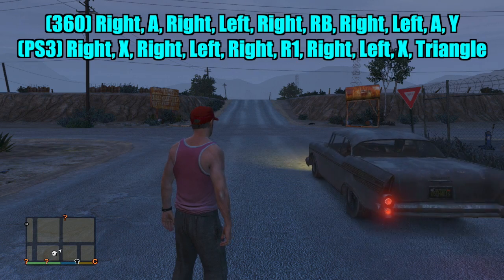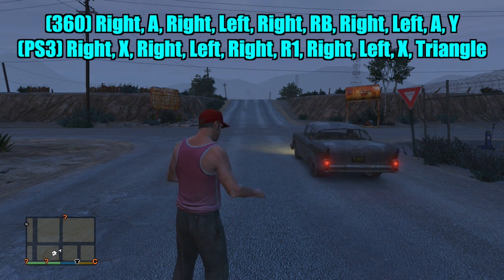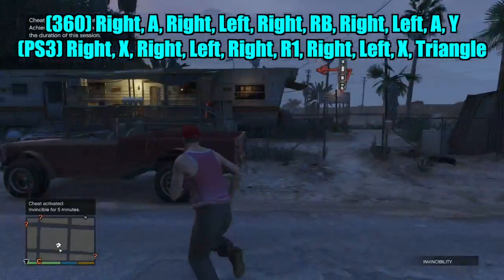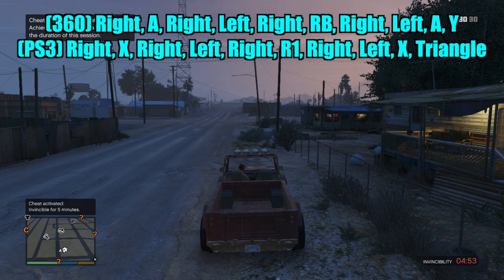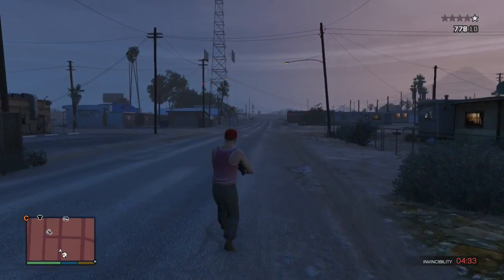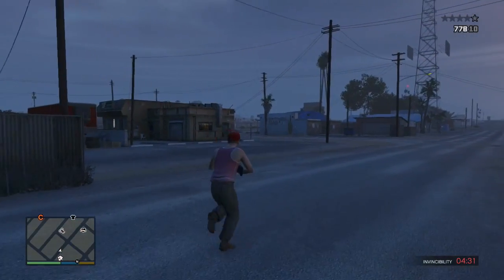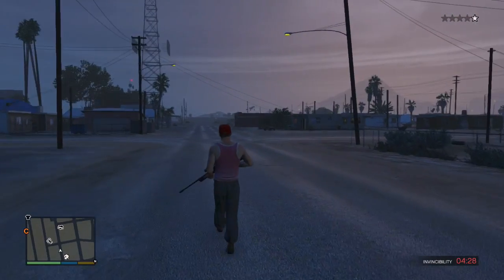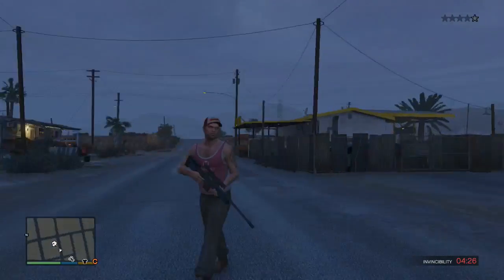GTA V - INVINCIBILITY!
IM INVINCIBLE!
I hope you all enjoy this Grand Theft Auto V video! Please be sure to rate the video!